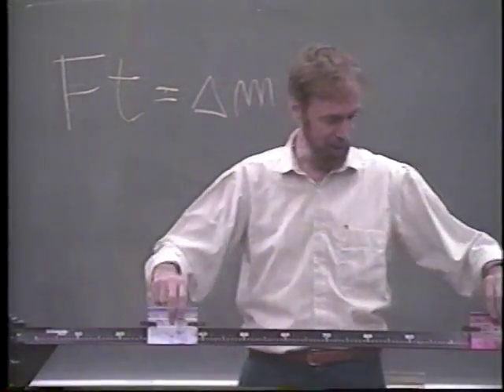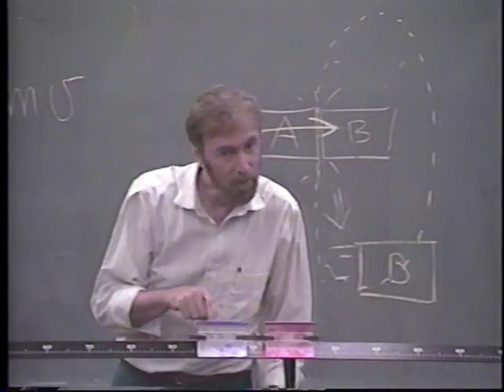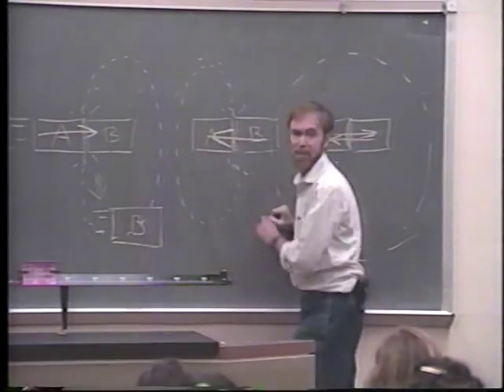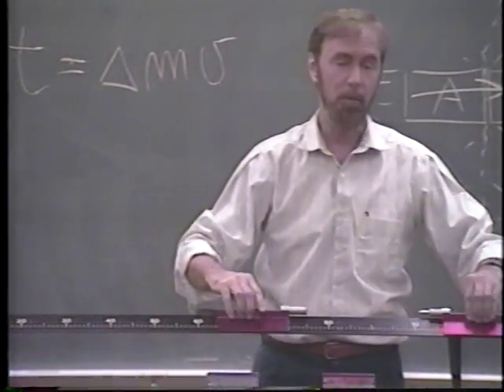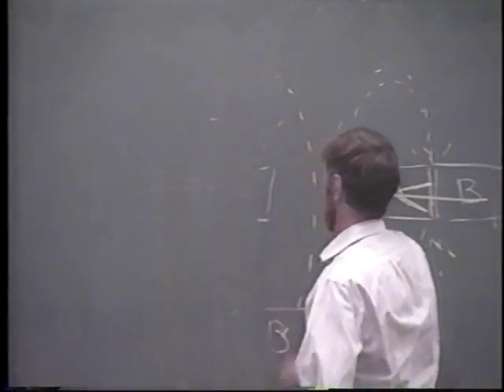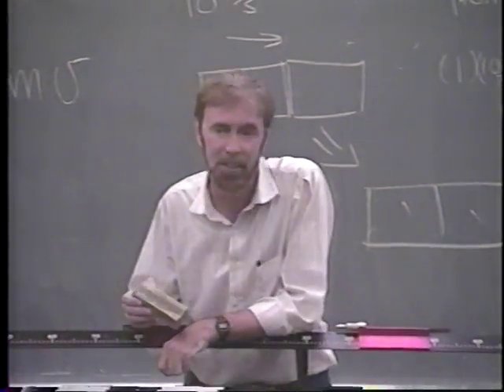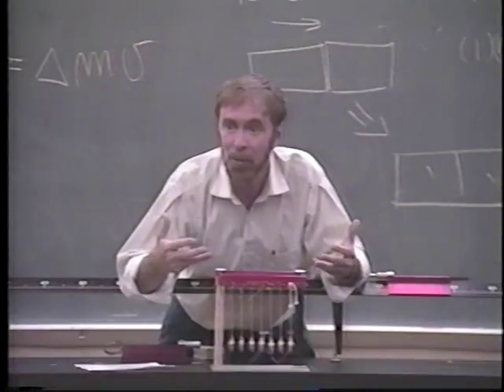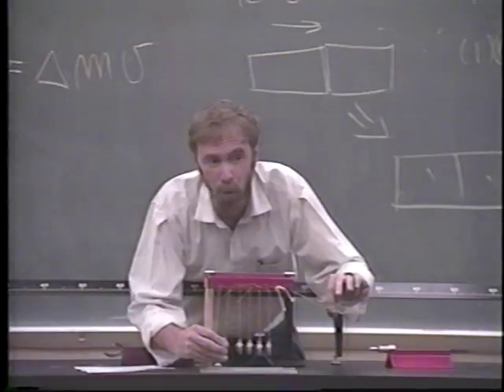VTS 01 2